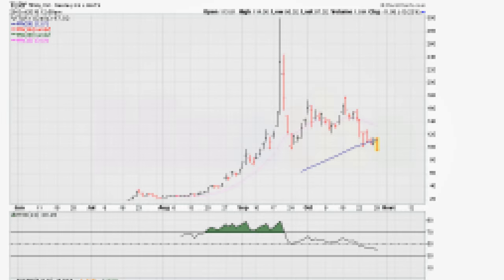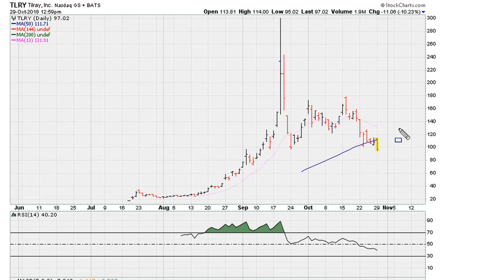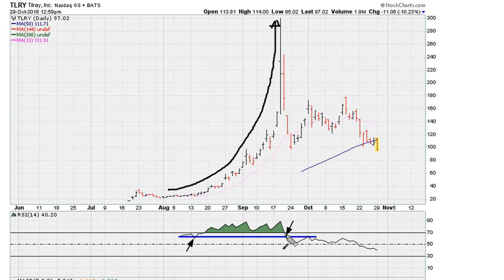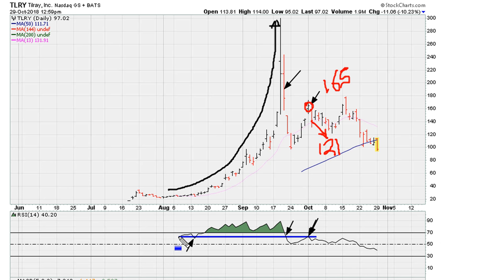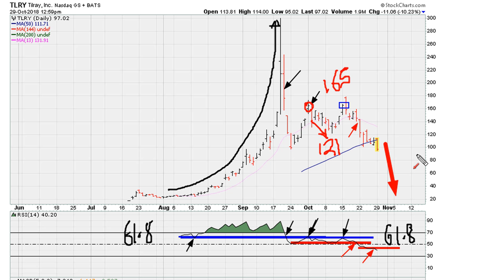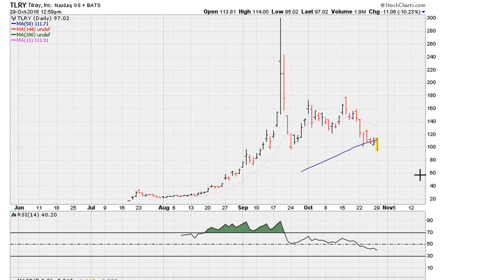RSI 61.8 Rejection and Consequences of Fresh RSI Lows - #829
We take a look at where "hidden" resistance can come from.

How to use RSI 61.8,  and RSI 50, and also the one line analysis (by way of the Muathe Uniformity method) to understand where a stock is reacting to it's own memory of past events.

Tilray Inc
NASDAQ: TLRY, $TLRY